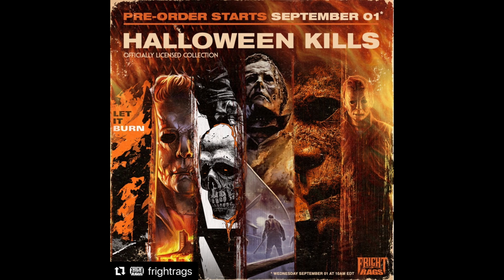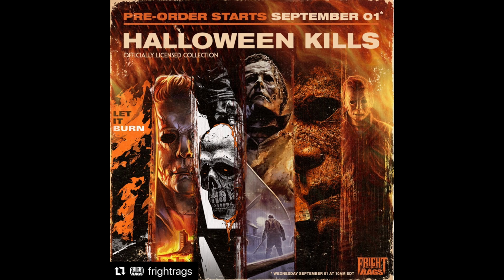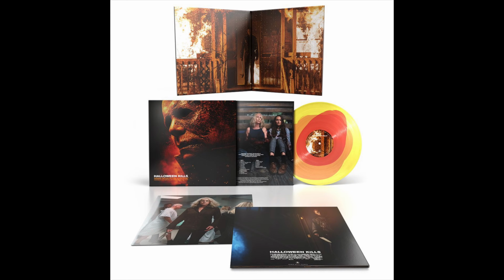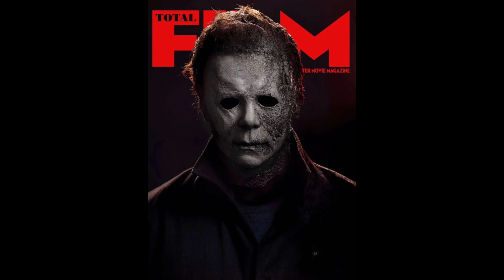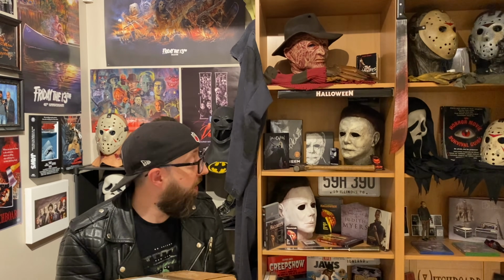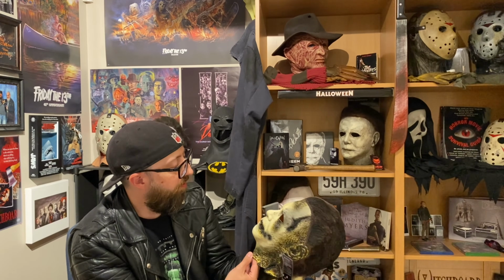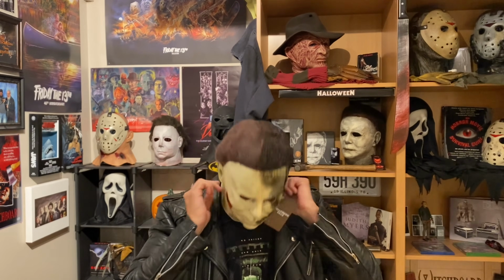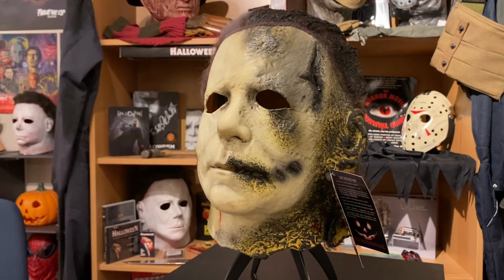Halloween Kills Vinyl, Fright Rags preview & TOTS Kills mask unboxing!￼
We take a look at the seriously awesome Halloween kills OST vinyl releases from sacred records also available for preorder.
Plus more Halloween Kills news, and last but not least we unbox the latest official licensed Halloween Kills mask From trick-or-treat studios!￼